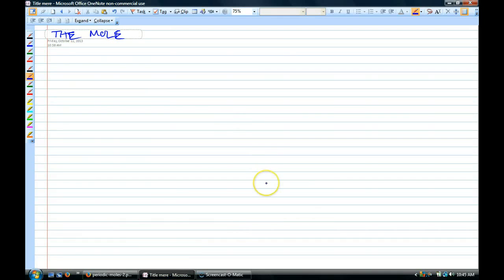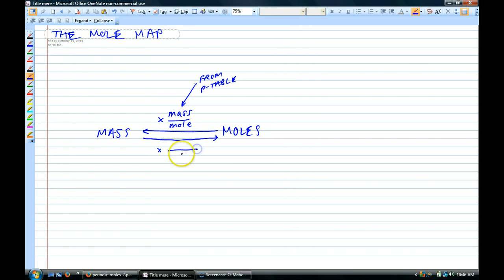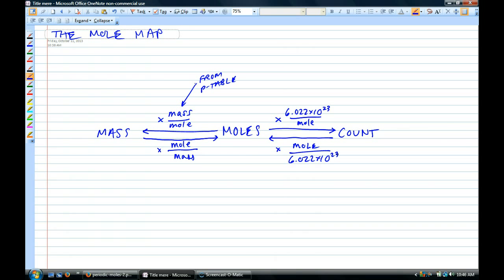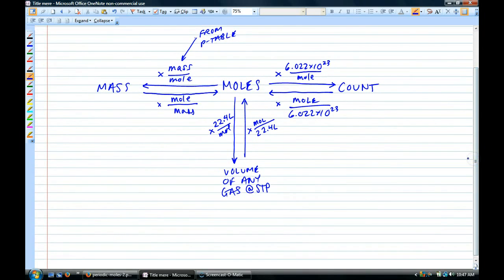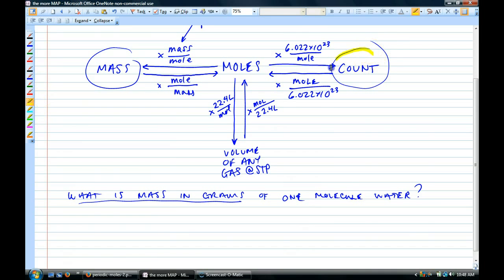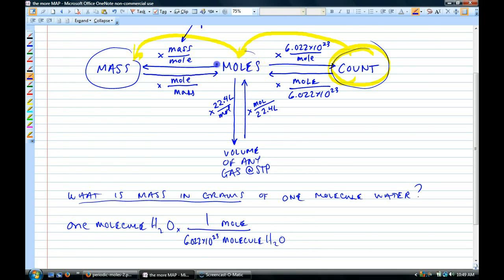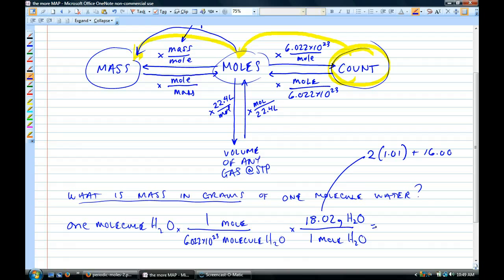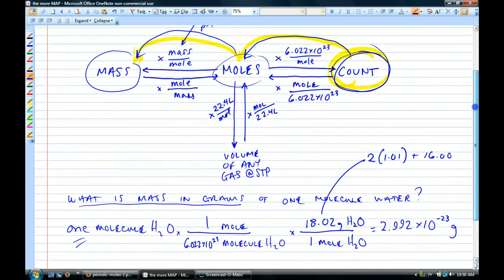Mole calcs, simplified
Dr. Green simplifies teh mole calculation process with the Mole Map.